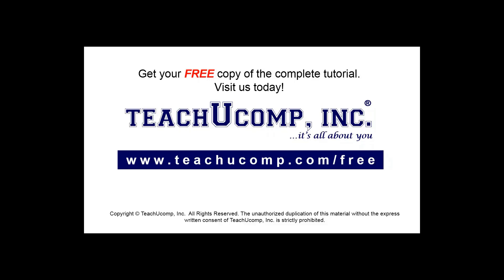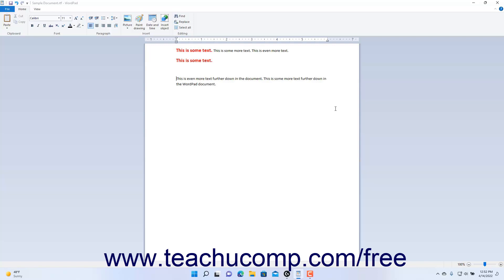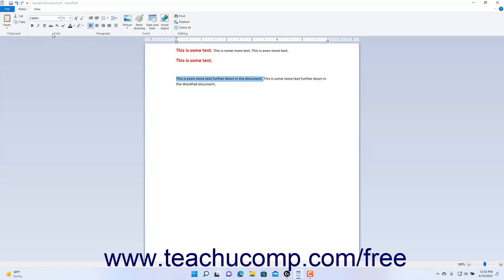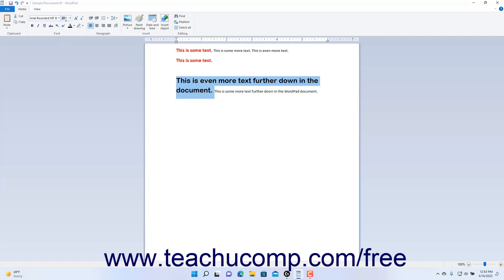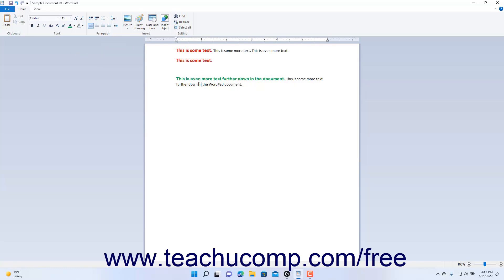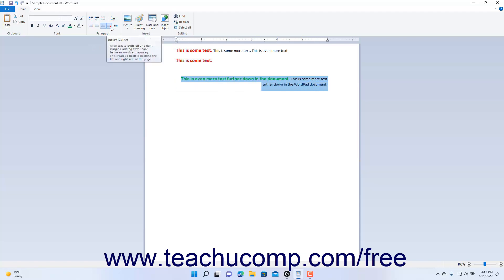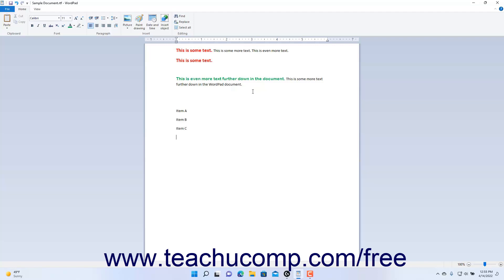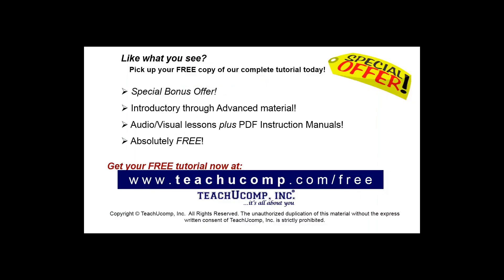Learn How to Format Text in WordPad in Windows 11: A Training Tutorial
Learn how to format WordPad in Windows 11 A clip from Mastering Windows Made Easy.